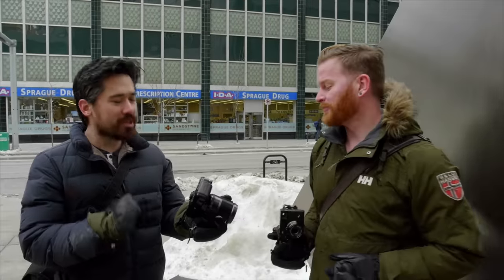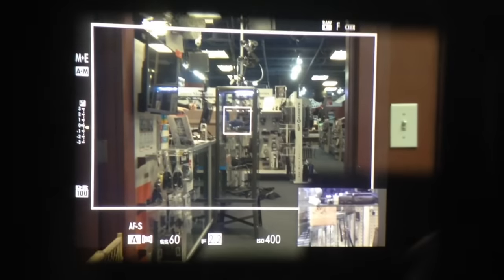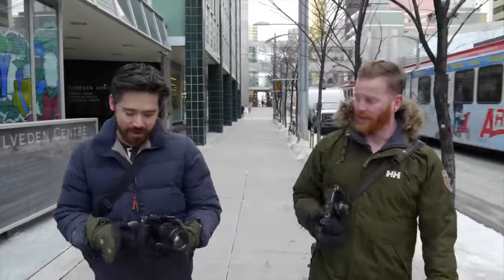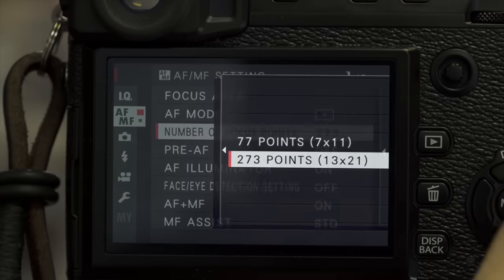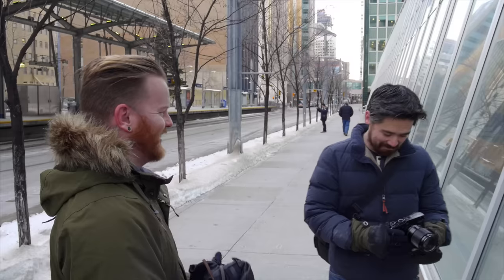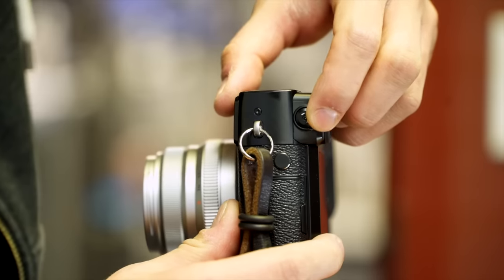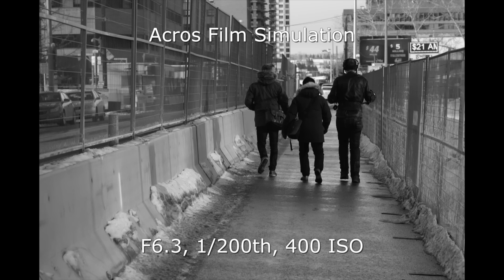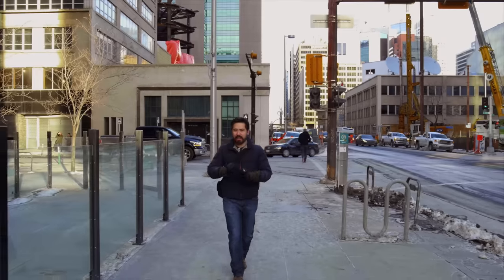Fuji X-Pro 2 Hands-On Field Test With Nathan Elson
The  X-Pro 1 was the first mirrorless from Fuji, and is largely responsible for us having the brilliantly designed Fuji X series. The X-Pro 1 served many photographers well, but it was getting a bit long in the tooth. We now have an upgrade with a new sensor, interface, and EVF. Is the new X-Pro 2 the new gold standard for mirrorless photography?

Special thanks to Nathan Elson and Billy Luong.

Shot on the Panasonic GH4 and Sony FS5